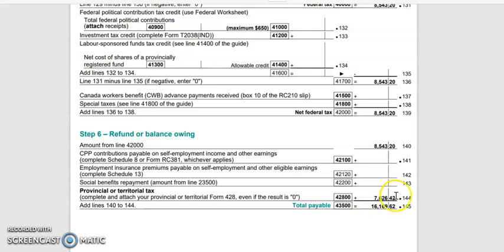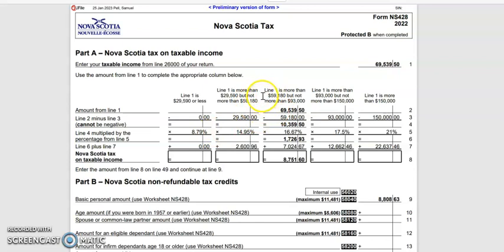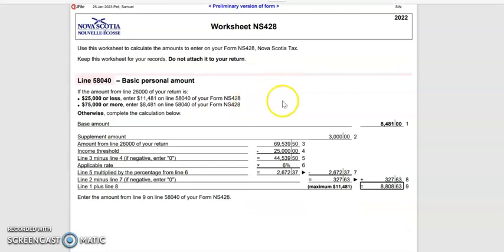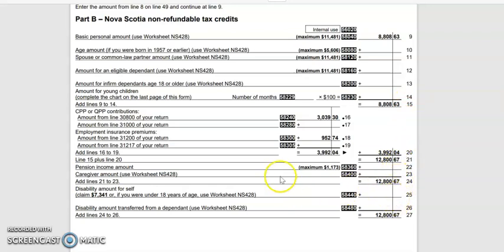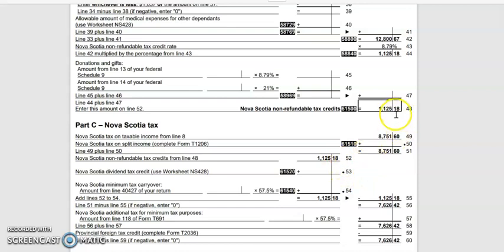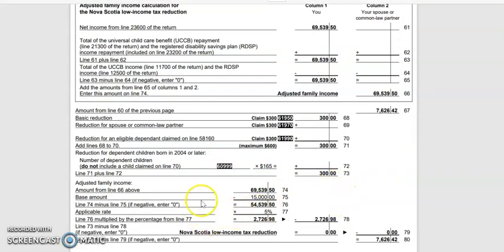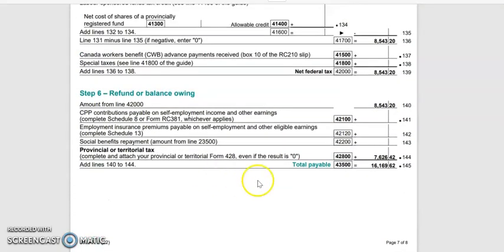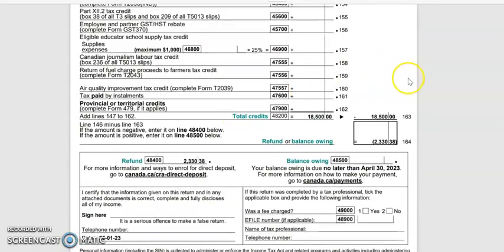Taxation - Part 4 NS Tax and refund amount